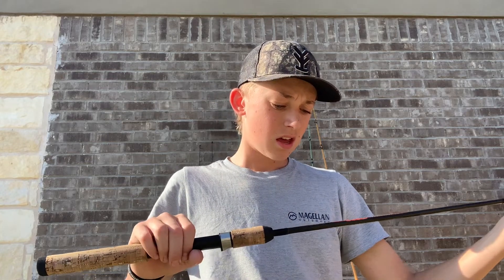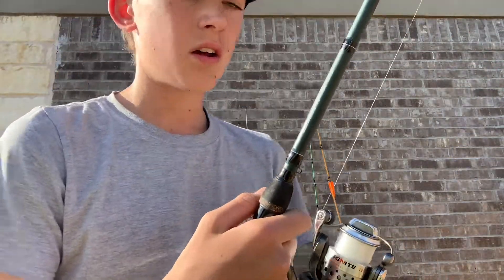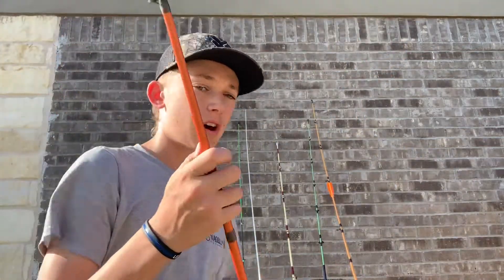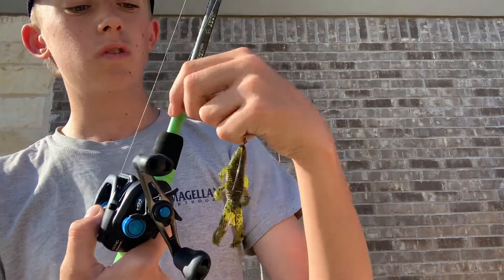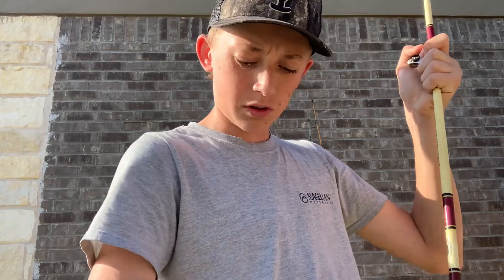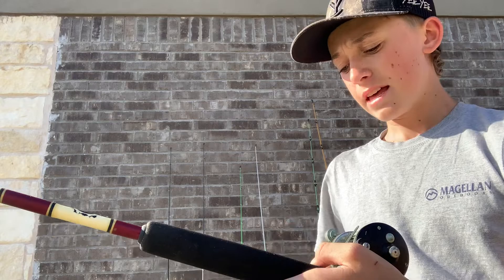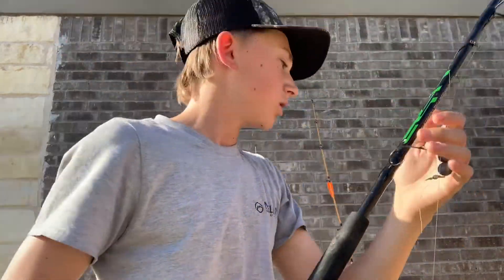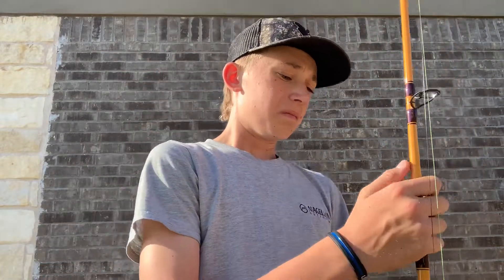2022 Rod and reel arsenal￼￼